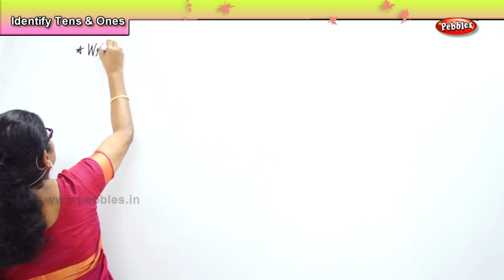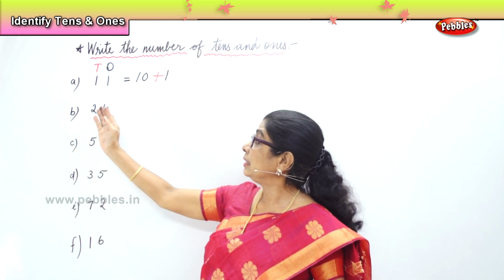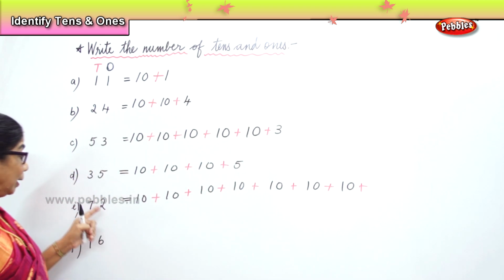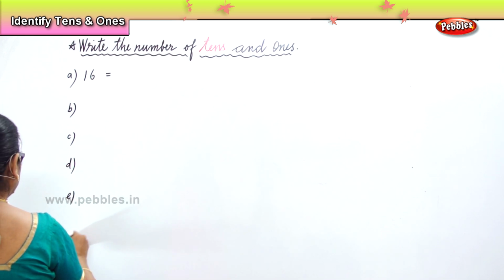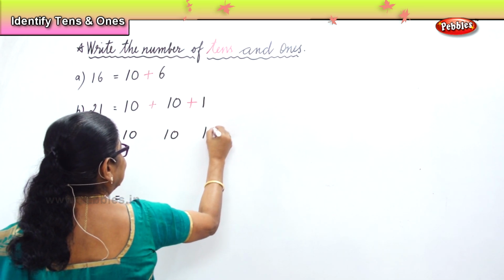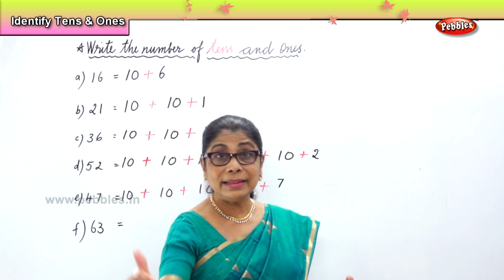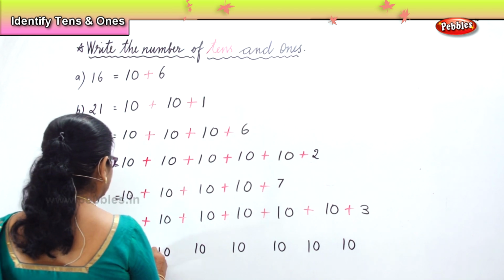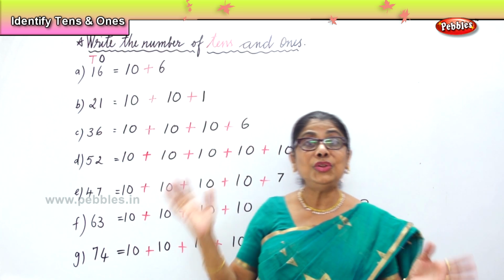Basic of mental Maths for beginners | Tens and Ones | Mental Maths Tricks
Learn basic of mental Maths for beginners | Tens and Ones | Mental Maths Tricks